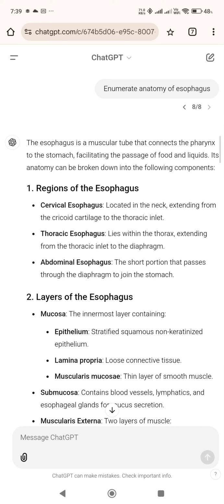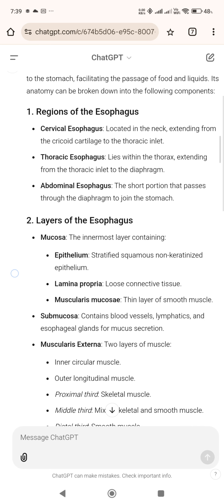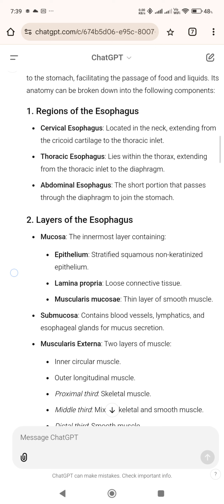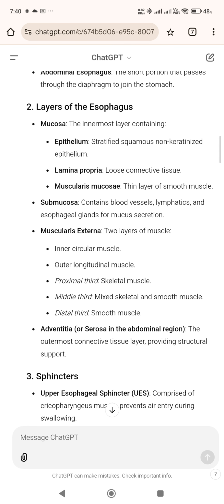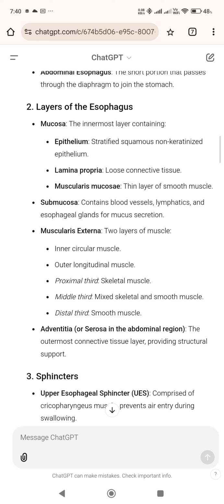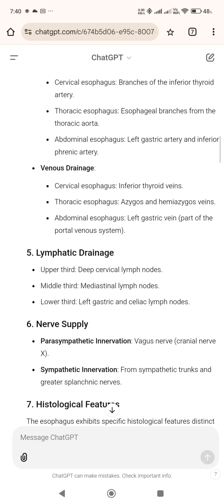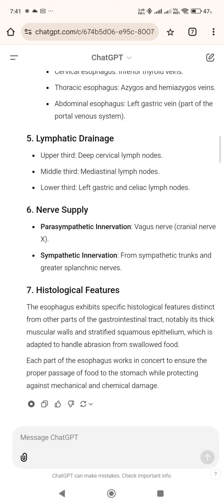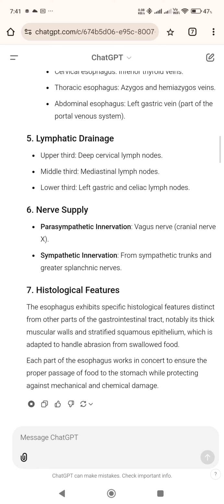Anatomy of esophagus l Surgery l AI ANSWERS